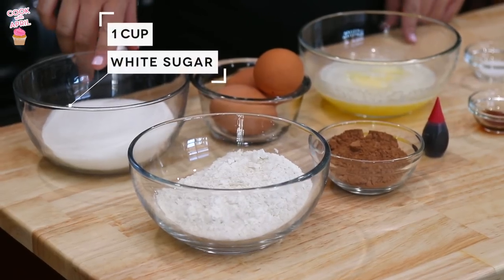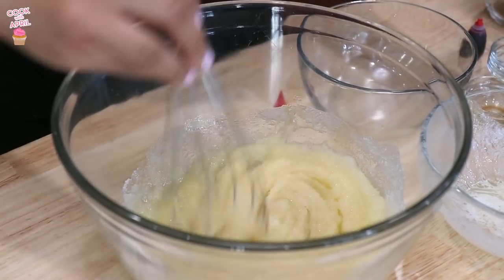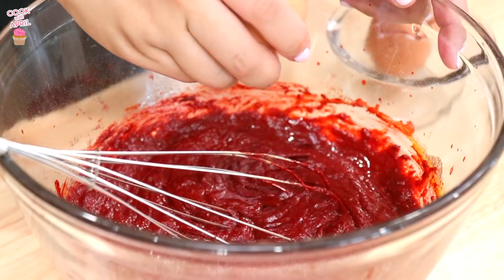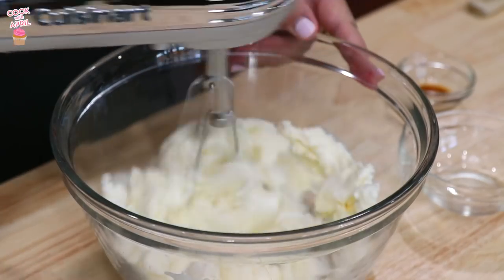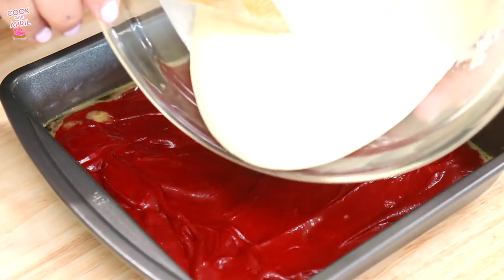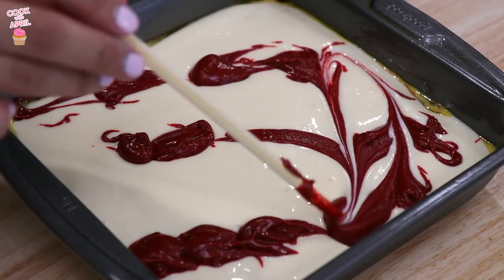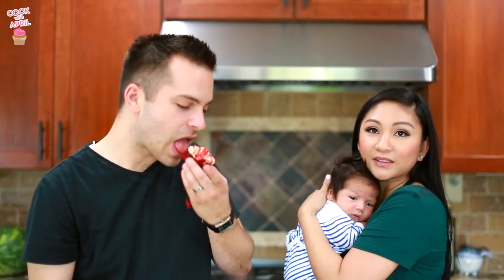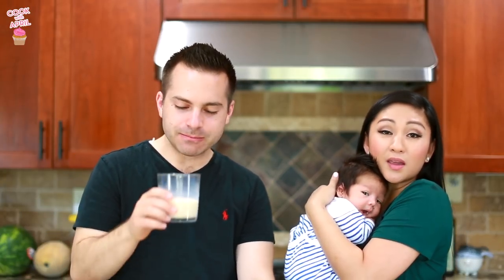RED VELVET CHEESECAKE BROWNIES!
Hi friends!  I'm so excited to be back with a new Tasty Tuesday after giving birth to my son, Jacob! These Red Velvet Cheesecake Brownies are so incredibly moist and delicious, you have to try them!  A fun twist on tradition red velvet cupcakes and brownies. Enjoy :D